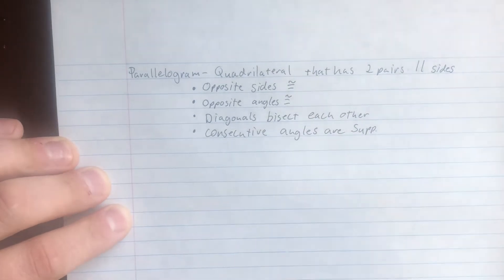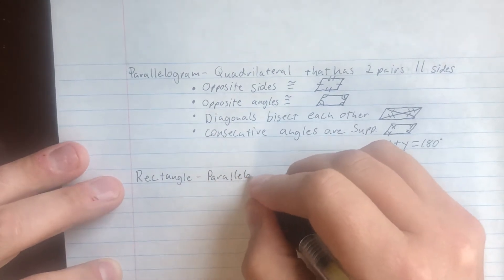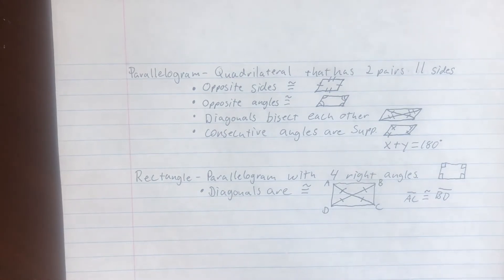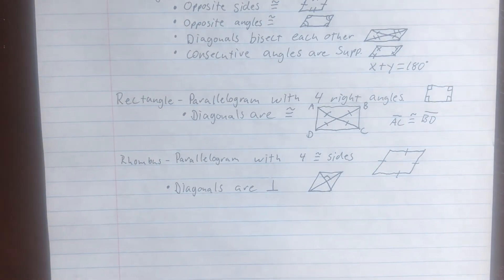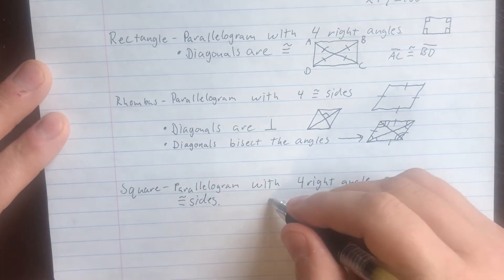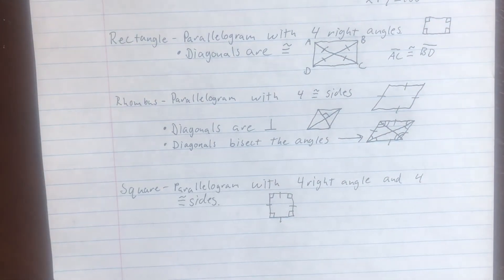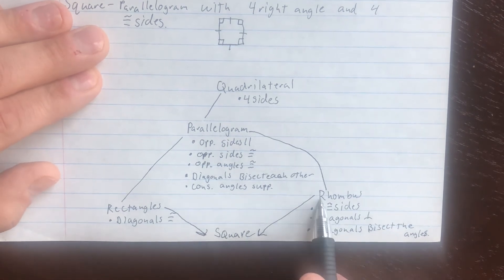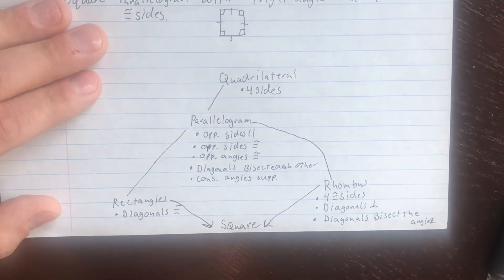Parallelogram Review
Review of Parallelograms